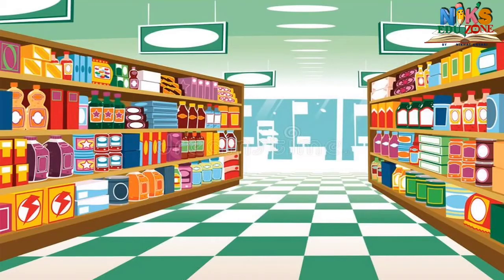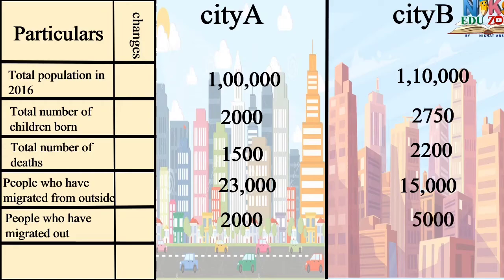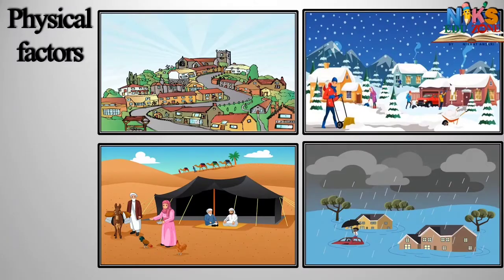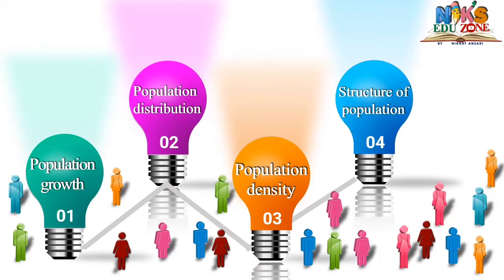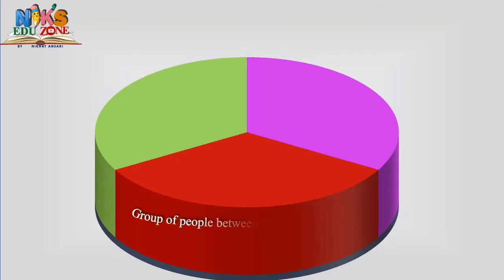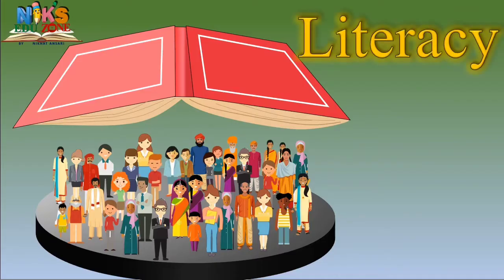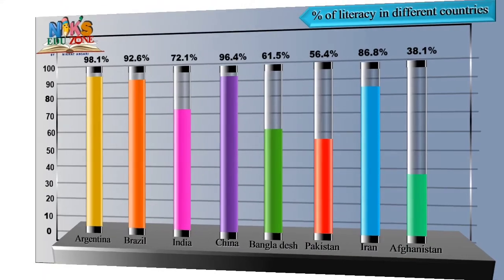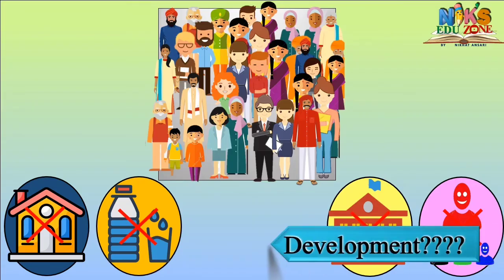Population | class 8 | Explanation with pictures and beautiful animations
Population full chapter explanation
Topics covered
I- population growth
a) Birth rate  b)death rate   c)Life Expectancy  d)Migration
II-Population distribution
Factors affecting population distribution
a)Physical factors
b)Economical factors
c)Political factors
d)Social factors
III- Population Density
IV- Structure of Population
a)Sex ratio
b)age structure of the population
c) Occupational structure of the population
d) area of residence
* LITERACY
*MIGRATION
a) In migration   b) out migration
*POPULATION RESOURCE
* HUMAN DEVELOPMENT INDEX (HDI)